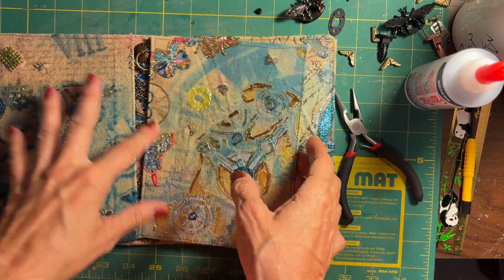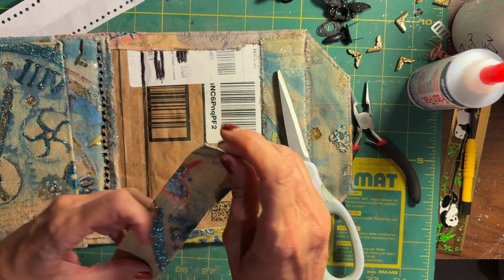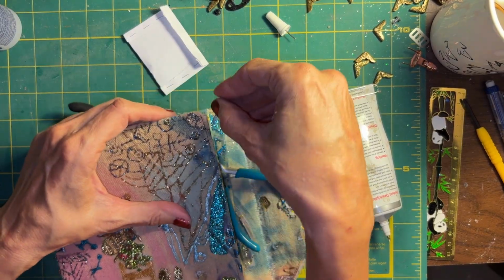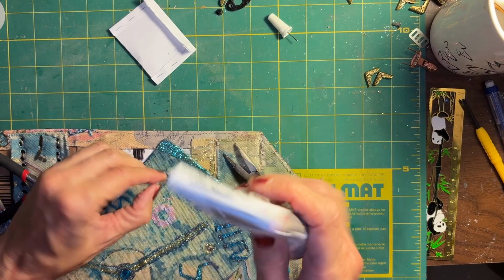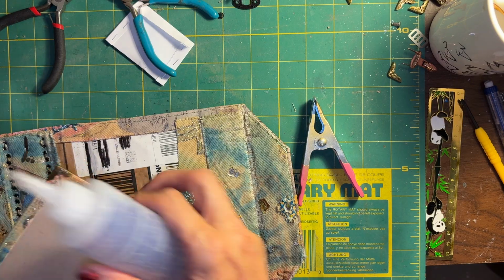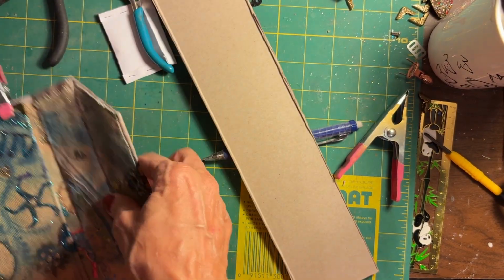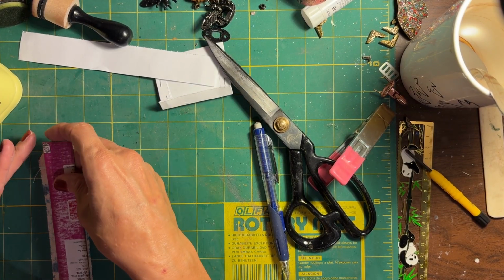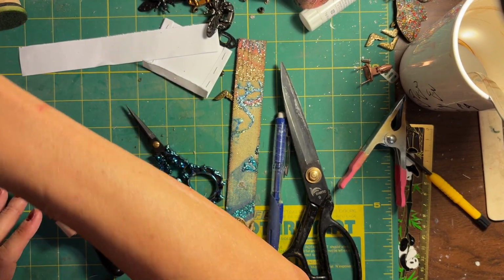Creating a Steampunk Journal, Pt. 2: Inside Panels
In this video, I work on the interior panels of my steampunk journal.

Use Fetch to rack up points to use towards gift cards.

WC37FP